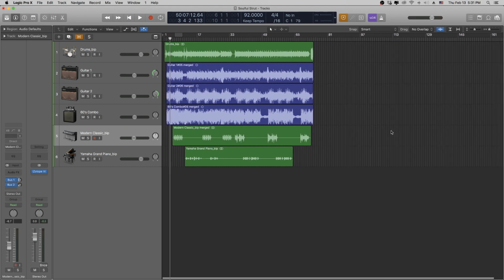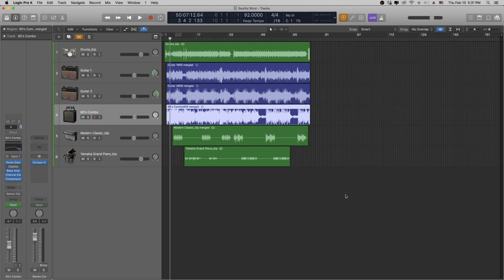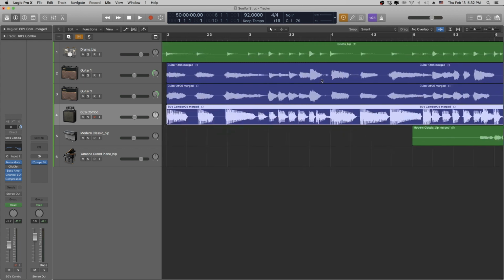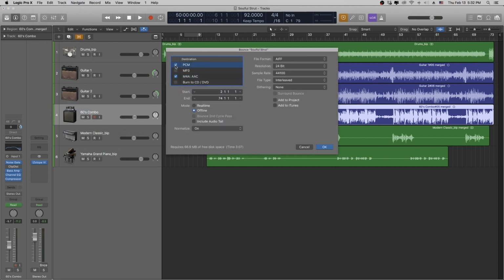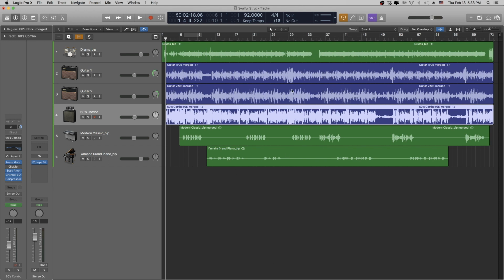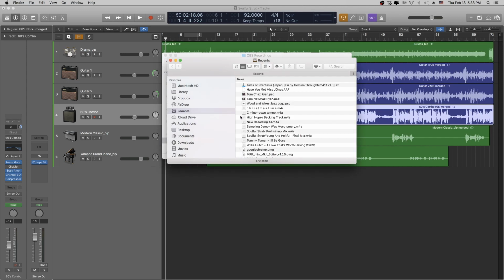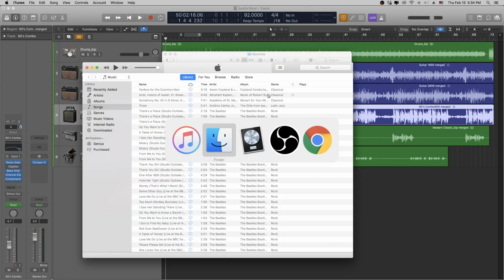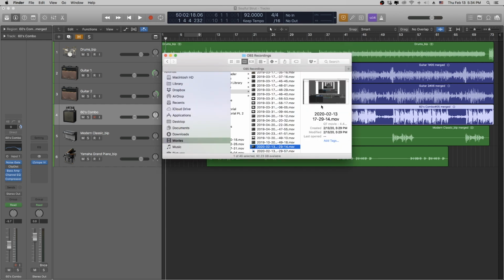AMHS Music Technology Bouncing Projects in Logic Pro X